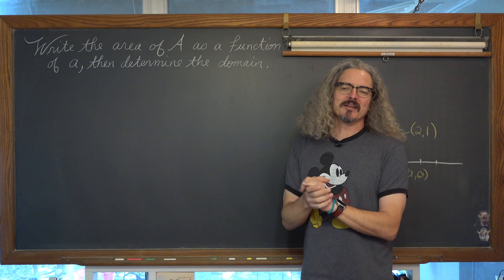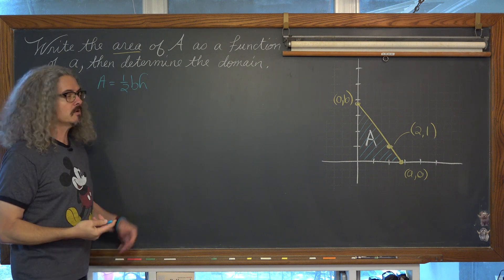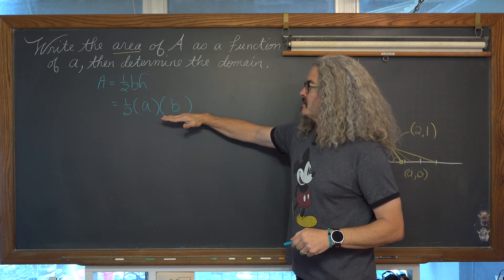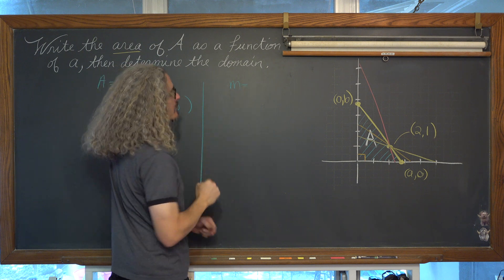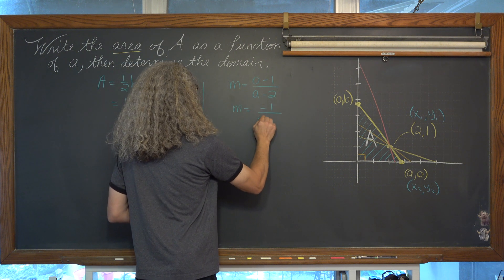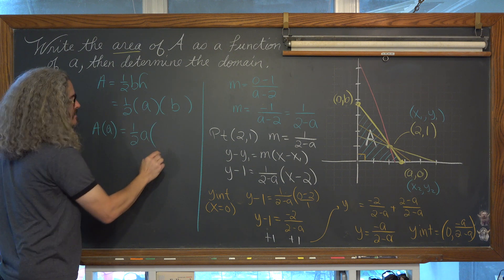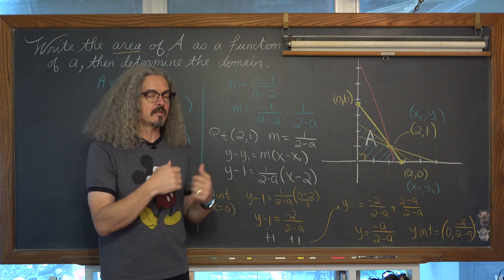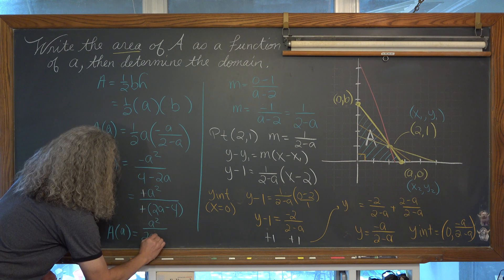Area of Triangle Defined by a Line in Quadrant 1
We develop a formula for the area of a triangle bounded by the x and y axis of quadrant 1 and a  line passing through the point of (2,1) with unknown x and y intercepts.